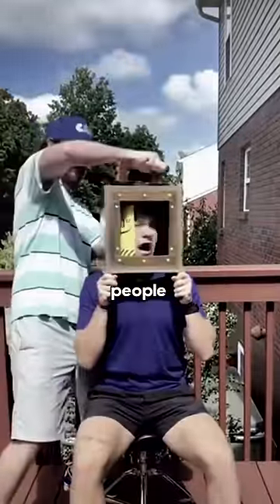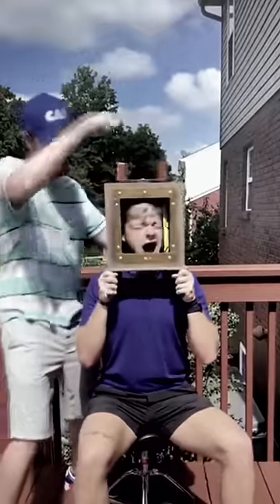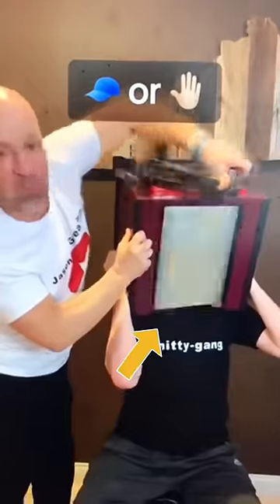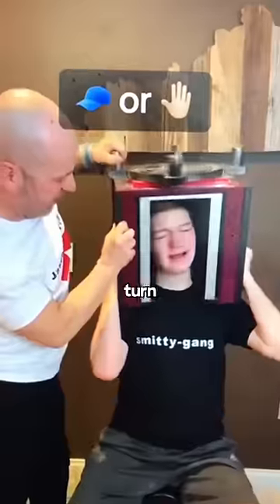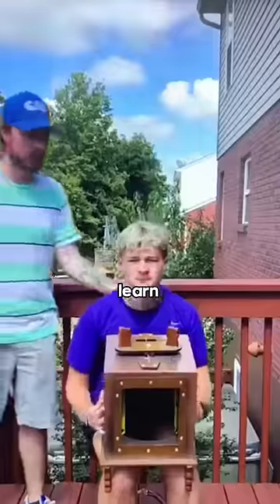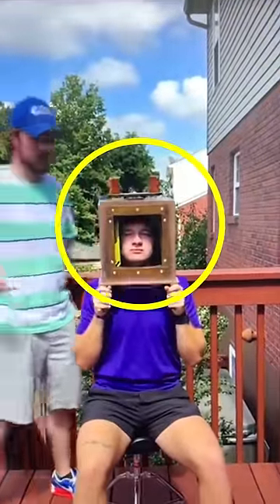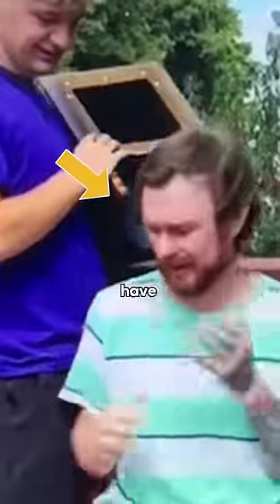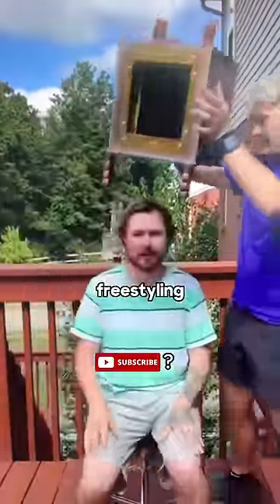Crazy Head 360 Spin Trick Explained 😳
Creds: (bradsmit, and jasonthegreat777) via YT

CRAZY INSANE HEAD TRICK SPIN EXPLAINED INSANE MAGIC TRICKS TO LEARN EASY MAGIC TRICKS TO LEARN AT HOME EXPLAINED FITFIXX ZACHDFILMS FITFIXX ZACHDFILMS VIDEOS RESPECT CAP OR SLAP BOX MAGIC TRICK HOW DID HE DO THAT CRAZY CLIPS CAUGHT ON CAMERA